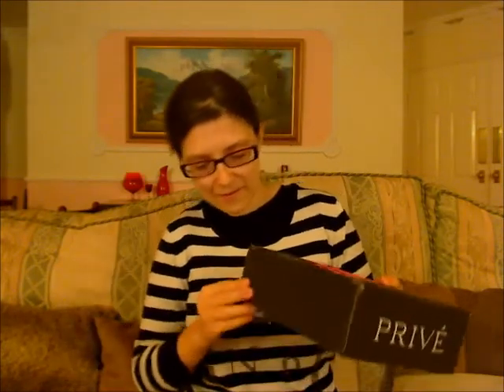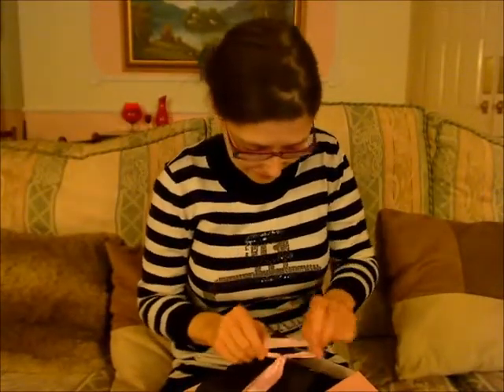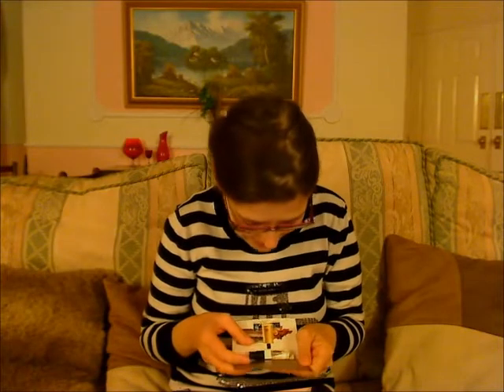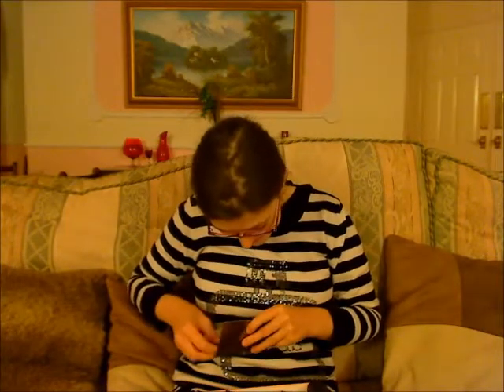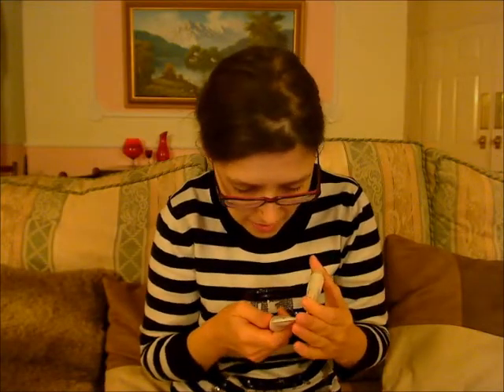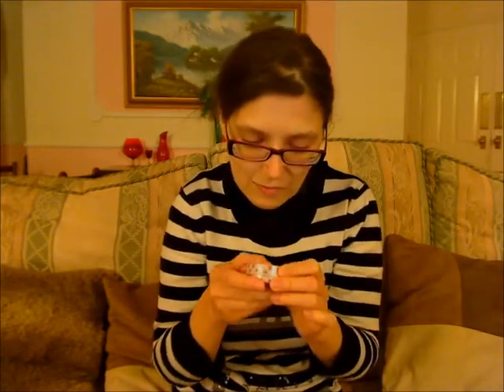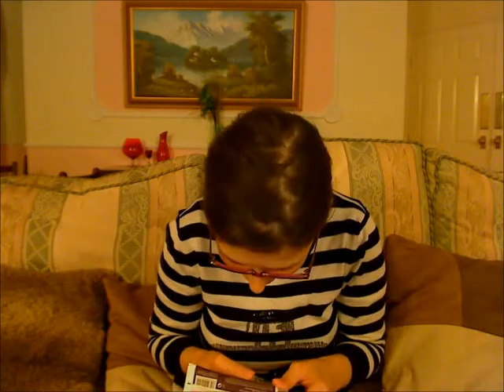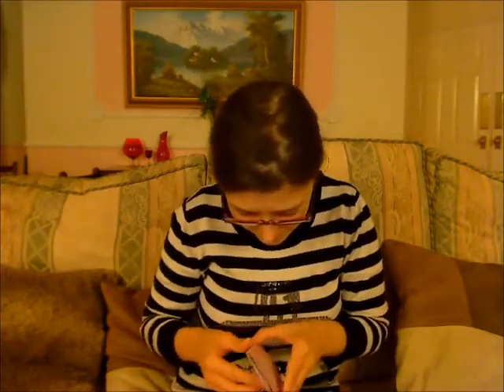My First Boudoir Prive Beauty Box October 2011